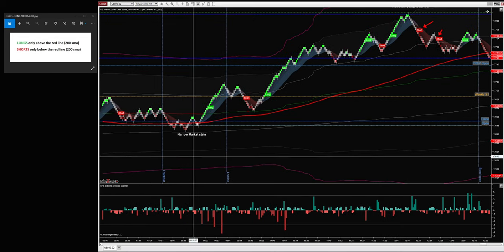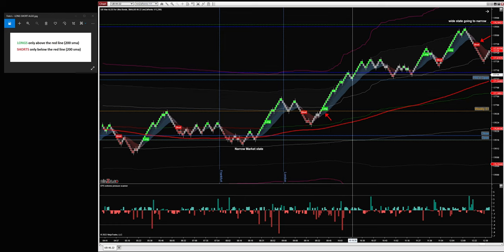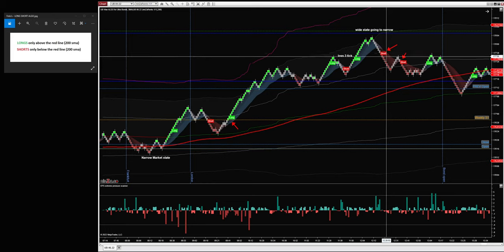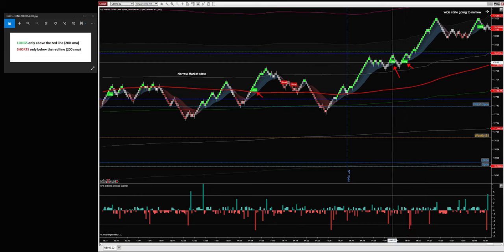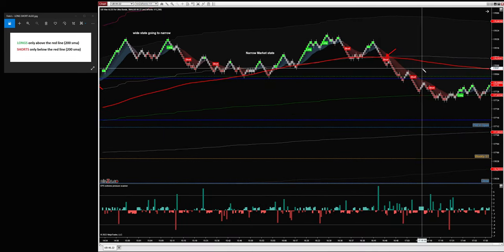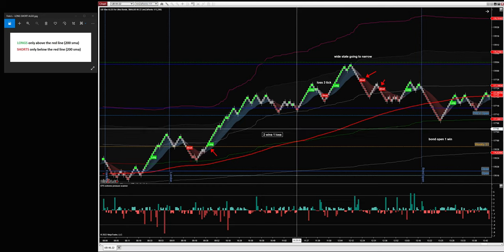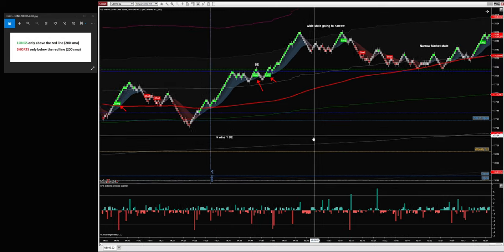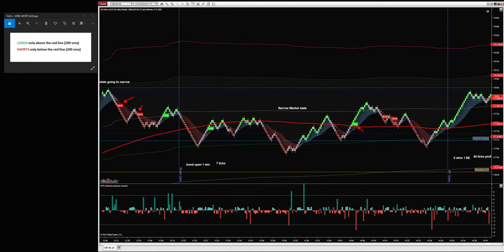Ultra Bonds ALGO Recap of the day64 ticks profit $$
I recomend using the Ninjatrader platform:
Here is the Ultra bonds UB recap of today friday 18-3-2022
Total today till NY lunchtime is 64 ticks profit. For a slow market like today still awesome results!

I have devided the setups in London, Bond open and NY open session.
Want to know how to get this Ultra bonds Algo on your Ninjatrader 8?

future results.